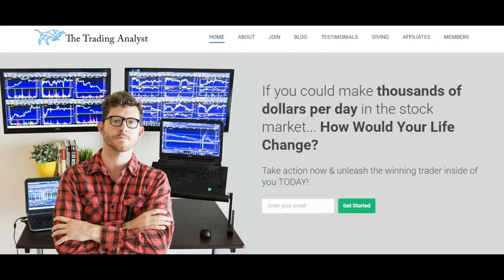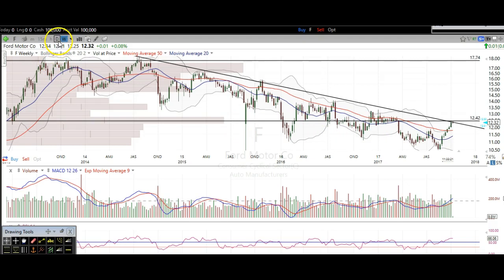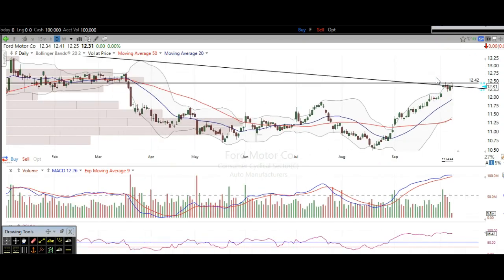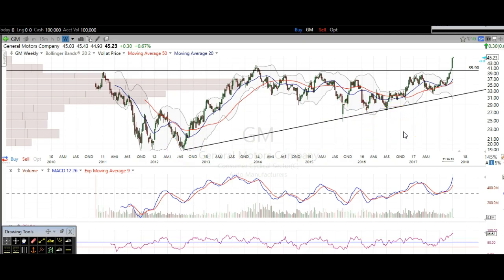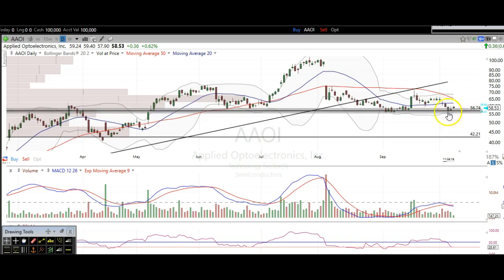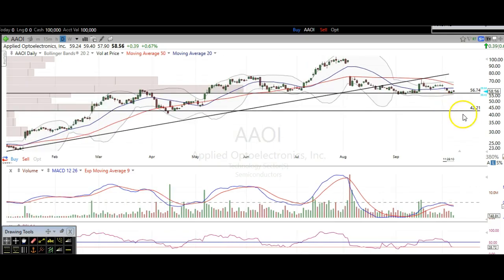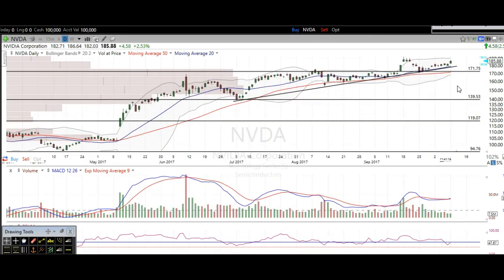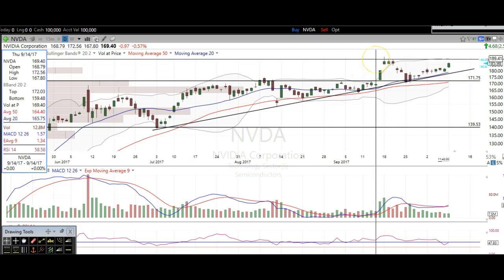10/9/17 How To Trade Stocks: $CMG $FB $NVDA $ACIA $AAOI $GM